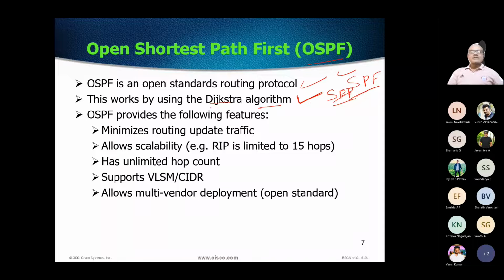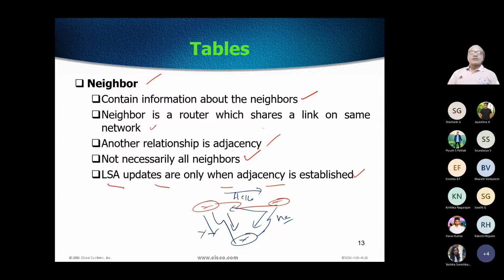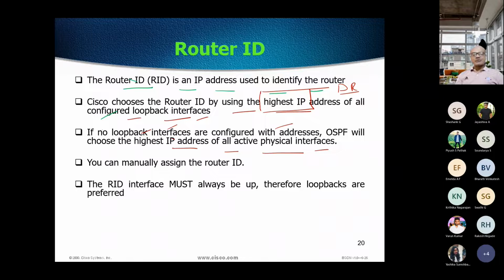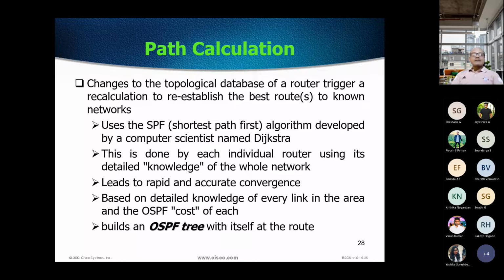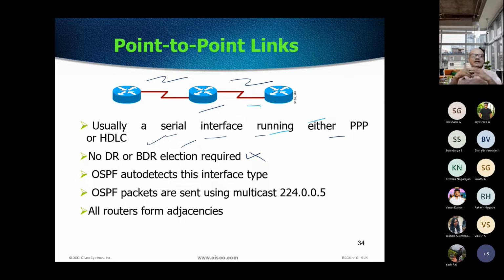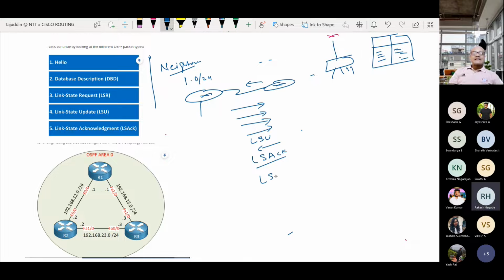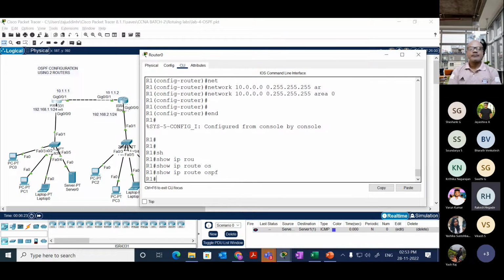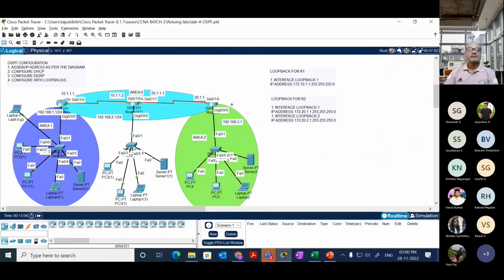AROUSH SOLUTIONS PVT LTD, Bangalore (INDIA).